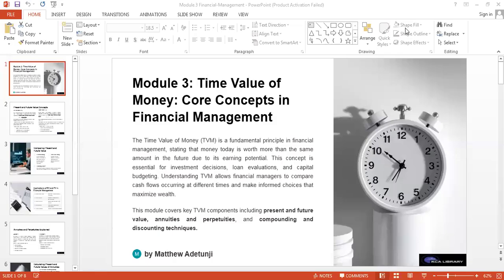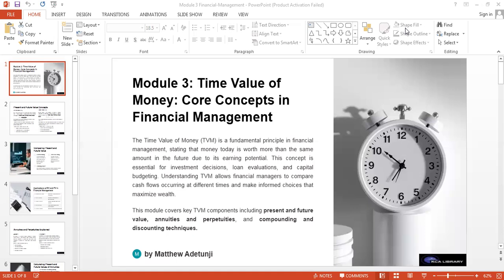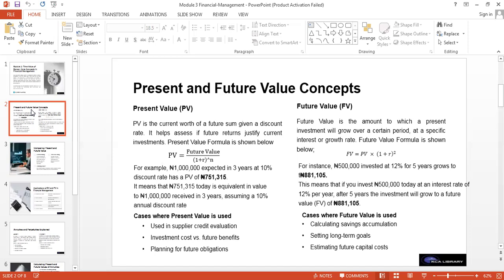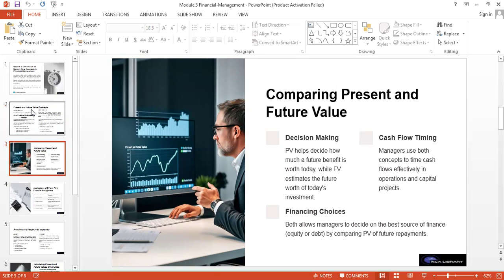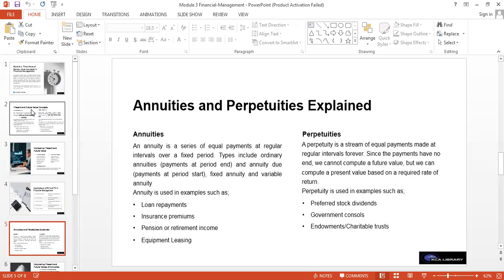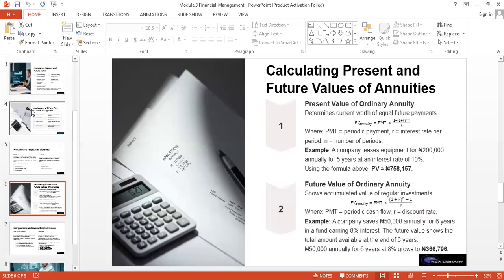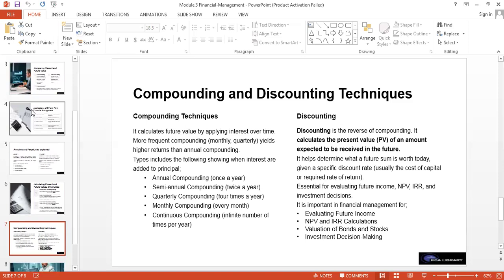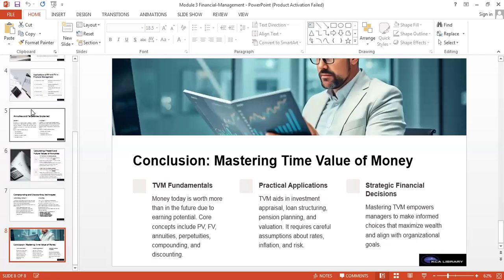Financial Management (Time Value of Money: Core Concepts in Financial Management)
Enroll in our Financial Management course to become a successful accountant, finance manager and business manager.